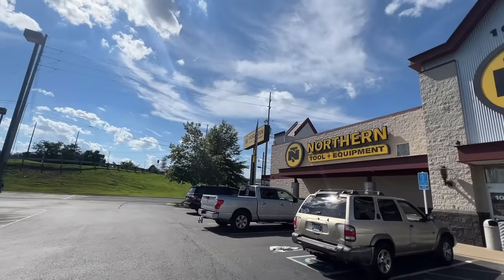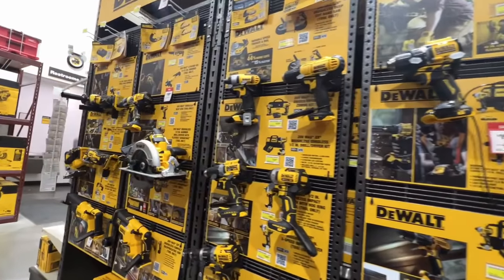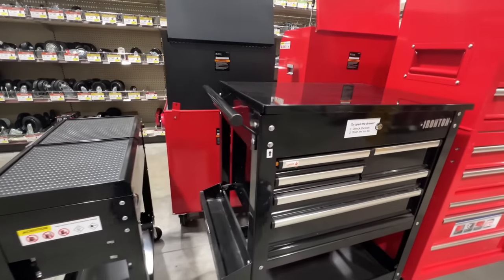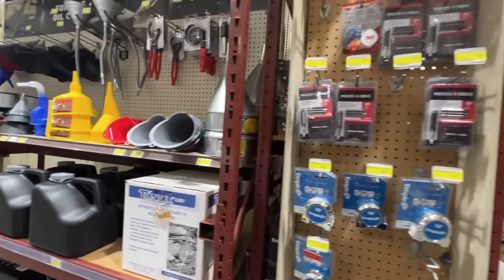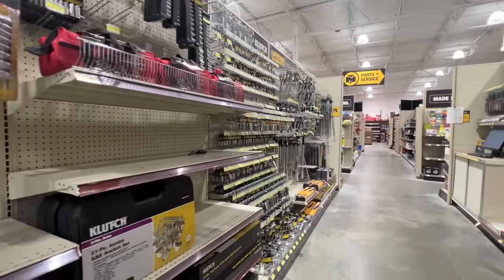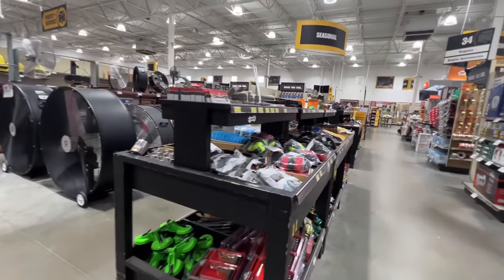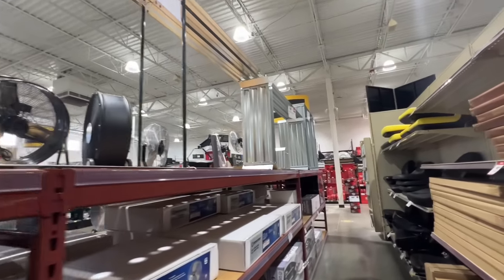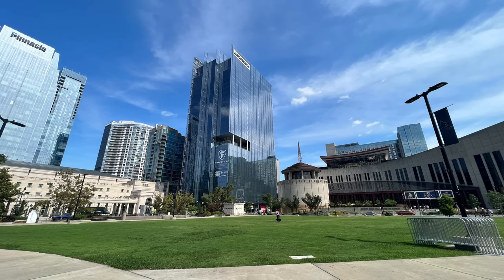Is this store better than Harbor Freight?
As someone who’s been covering Harbor Freight for nearly 7 years now, people constantly ask me what I think of Northern tool. Sadly, we don’t have Northern tool stores in our area, but in our recent road trip across the Midwest I got a chance in Nashville to stop by and check out one of their stores and here’s what I thought,